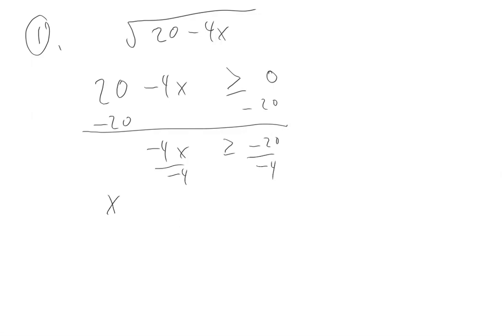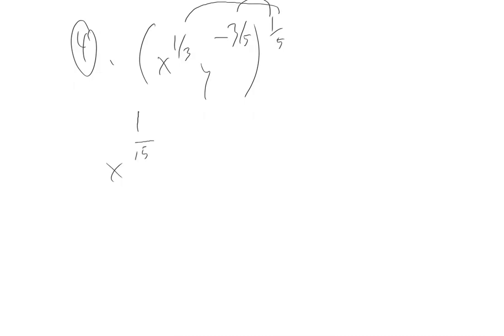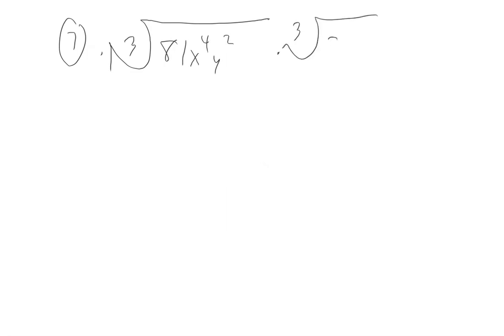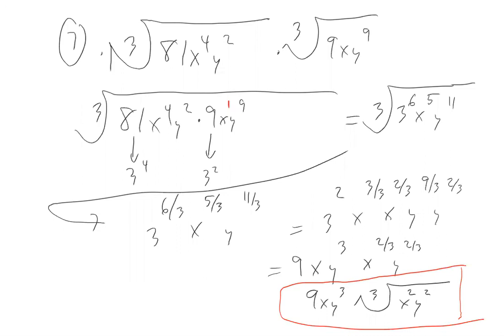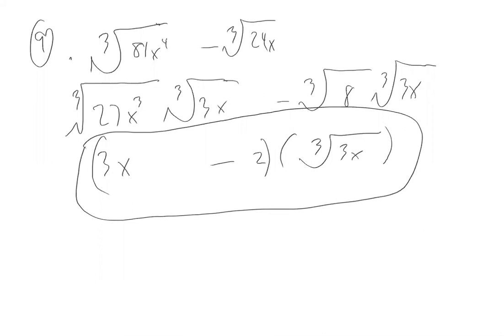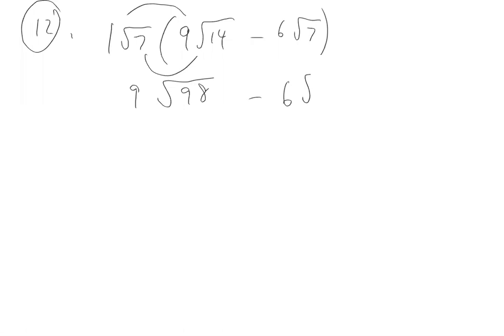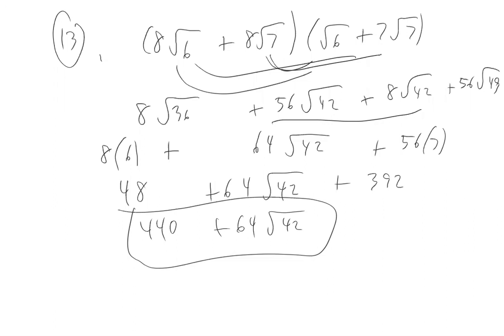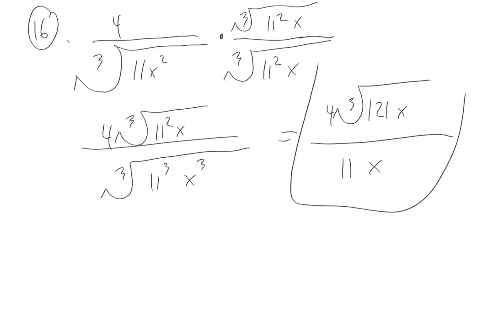Intermediate Algebra Chapter 7 Test Review by Dr. Joseph Myers